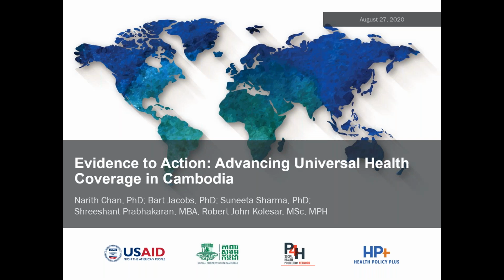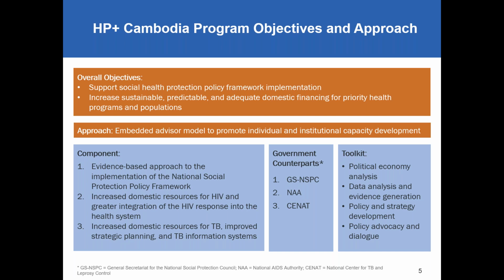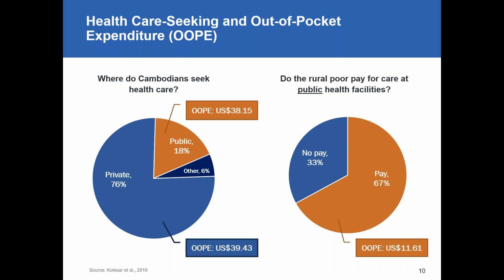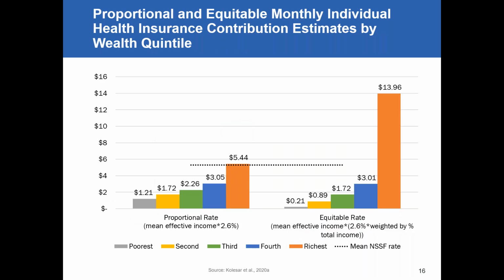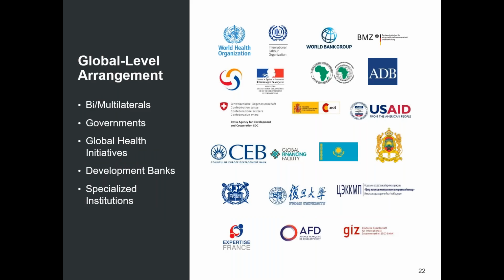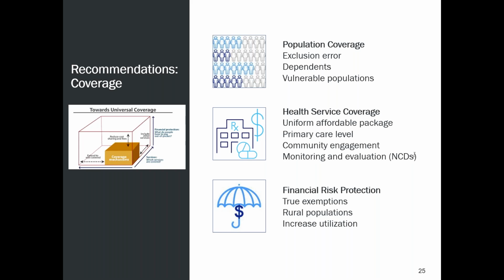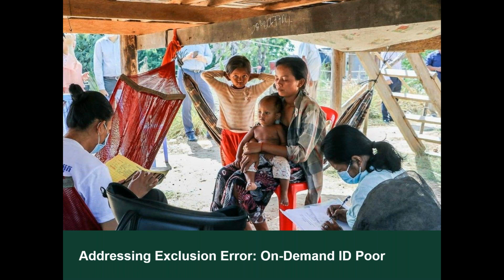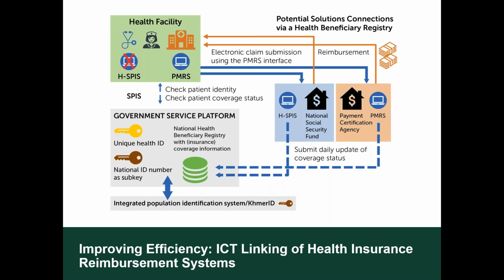Evidence to Action: Advancing Universal Health Coverage in Cambodia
The Royal Government of Cambodia launched its National Social Protection Policy Framework in 2017, aiming to improve and expand social protection and achieve universal health coverage (UHC).  Subsequently, the General Secretariat for the National Social Protection Council (GS-NSPC) was established to support implementation of the Policy Framework. The GS-NSPC is pursuing an evidence-to-action agenda and laying the groundwork to accelerate Cambodia’s journey towards UHC.

Using an embedded capacity development approach, the Health Policy Plus project has worked with the GS-NSPC and the P4H Social Health Protection network to support analytics on key dimensions of UHC including access to quality healthcare, financial risk protection, and population coverage expansion. Cambodia is also advancing UHC through improved efficiency in information and communications technology systems and increased accountability with a focus on performance monitoring and evaluation.